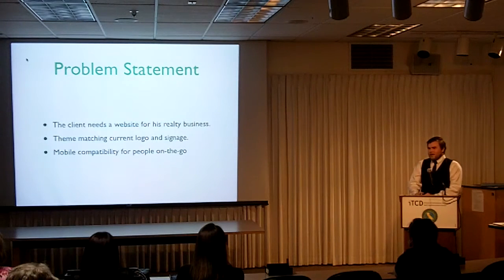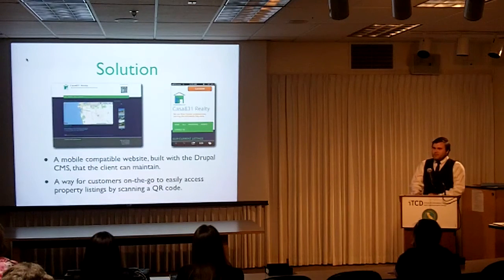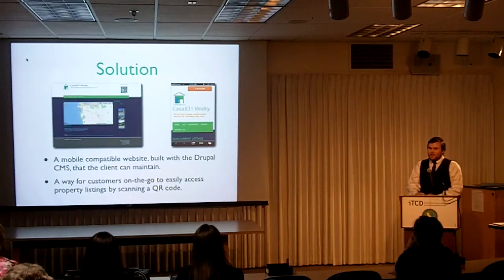Brian Duckart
Casa831 Realty Website